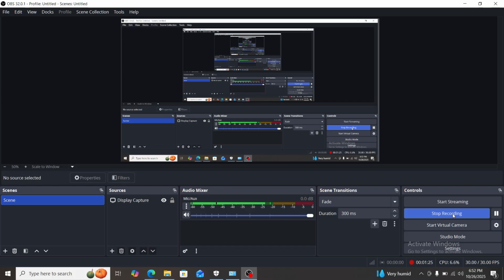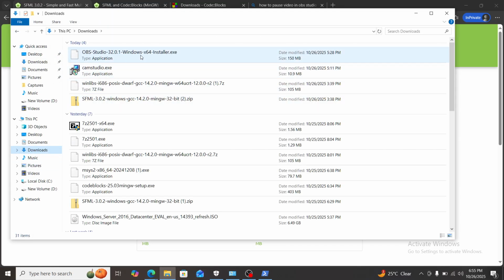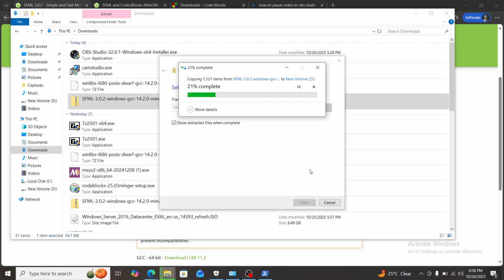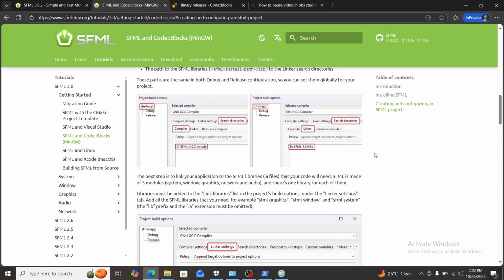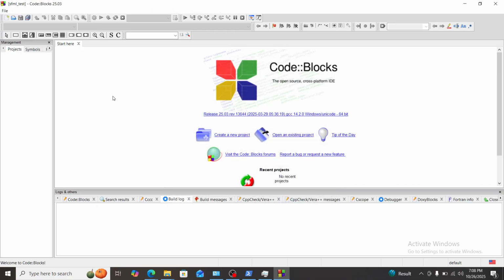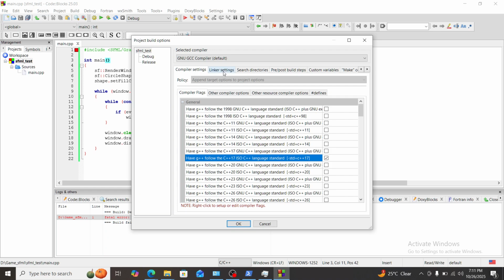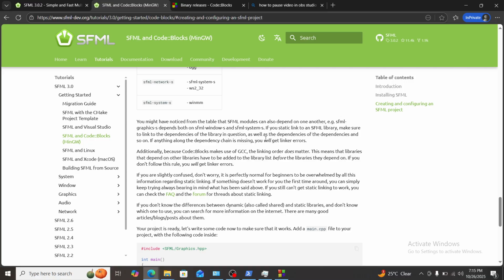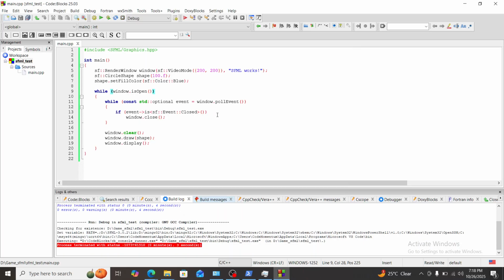SFML and Code::Blocks (MinGW)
In this video, you’ll find the steps to configure the Code::Blocks IDE for the latest version of SFML.

Welcome to my journey of learning C++! 🚀 I’ve decided to take an efficient and practical approach to mastering this language, and I invite you to join me on this exciting path. Together, we’ll face the ups and downs and work hard to stand out from the crowd. 💪

As I mentioned, I’m also in the learning phase, so it's possible that I might make some mistakes along the way. But I’m confident that you all will be here to help and correct me whenever needed. 🙏

Who knows? Maybe one of us will become the next great programmer! 💻✨